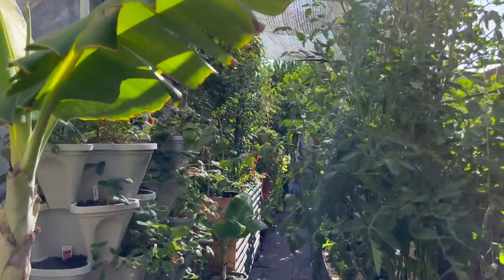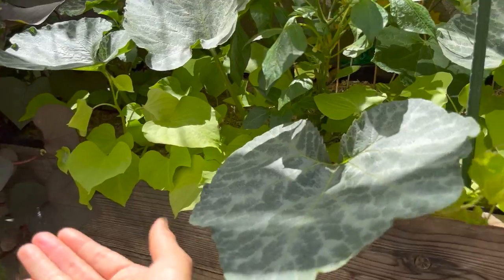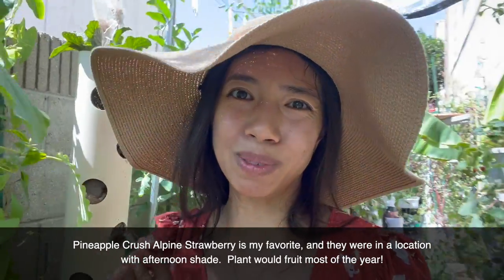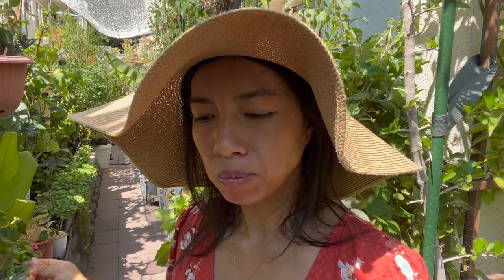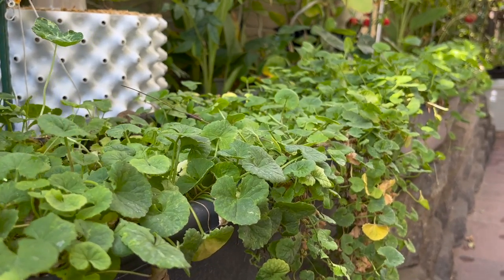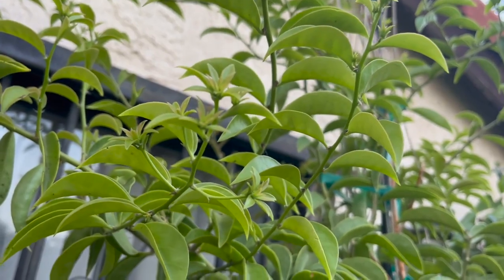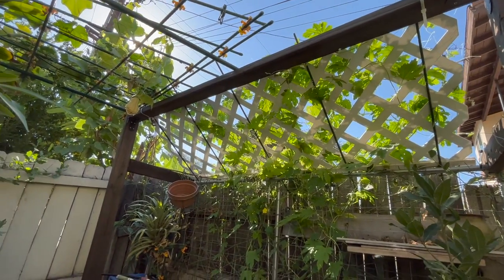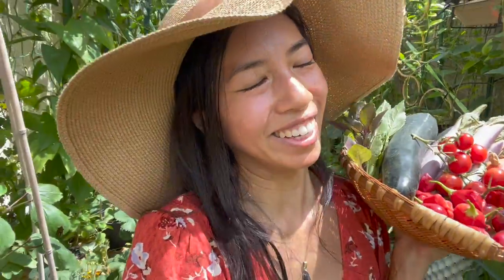Heat Loving & Heat Stressed Plants (Garden Tour)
I will take you on a garden tour to see what types of plants are thriving and what plants are not this summer.  Southern California, zone 10 have reached over 100F this entire week.

GreenStalk Vertical Garden
Labor Day Sale!

♥My Plants, Seeds, Garden Supplies♥

♥Vivosun Composter & Gardening Supplies♥
Offer available until 12/31/2022

Thrivingdesign.com
Enter at checkout: WENDILAND

♥Amazon / My Tools & Supplies ♥
Bonsaii Micro Cut Shredder (I shred cardboard with this):
Granular Humic Acids:
Climate Gard 4-4-4 Fertilizer:
Perlite:
Vermiculite: (Or check homedepot.com for better price)
Fox Farm Ocean Forest Potting Mix:
Green Sand:
Worm castings:
Rock Dust:
Cocoa bean shell mulch:
Garden supplies:
Seaweed Extract:
Fox Farm Potting Soil:
Worm Gold Plus worm casting:
Bulb transplanter:
Boogie Brew Water Filter:
Air Pump for brewing compost tea:
Organic Solution Premium Worm Casting:
Dr Earth Fertilizer:
Dr Earth Liquid Fertilizer:
Boogie Brew Compost Tea:
Hori hori garden digging knife:
Worm Factory 360 :
Uncle Jim's Live Composting Worms:

Canon M50 Mirrorless Camera with 15-45mm Lens
Canon EF-M 22mm f2 STM Compact System Lens
Wireless Headset Lavalier Microphone System
Neewer Camera Tripod Monopod